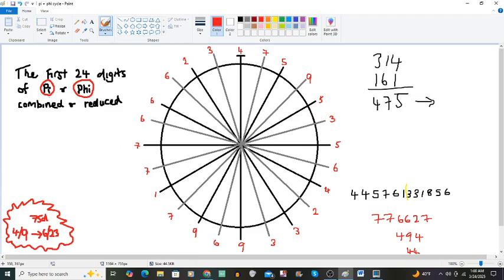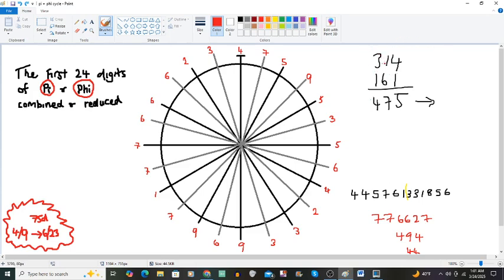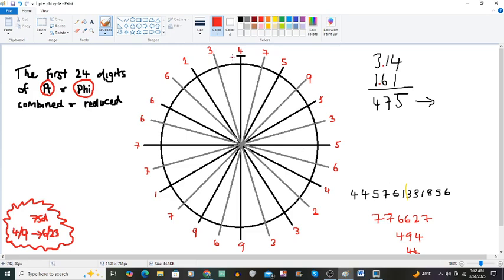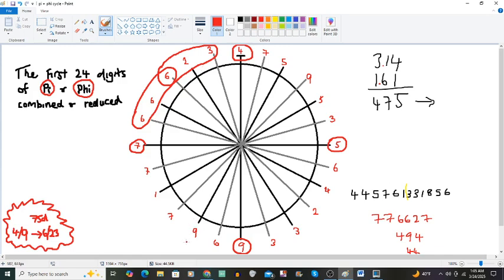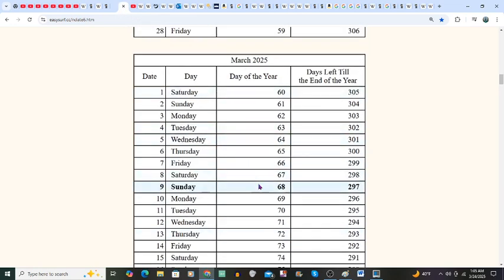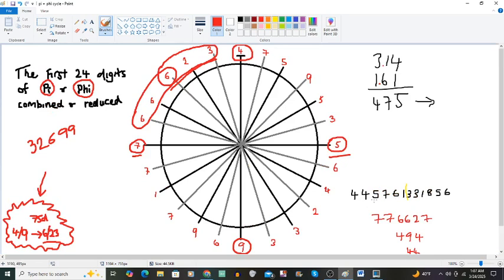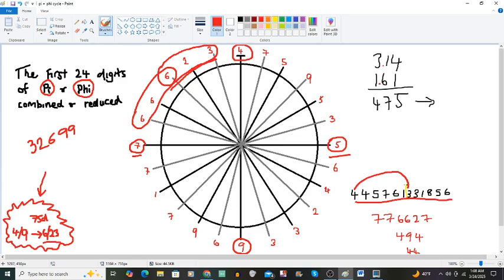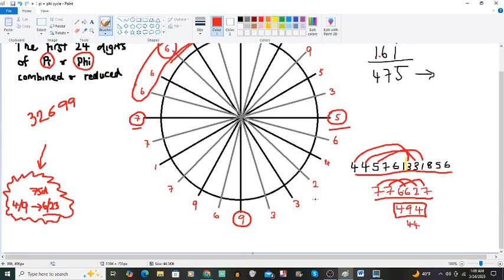The Pi and Phi Cycle 49 666 623